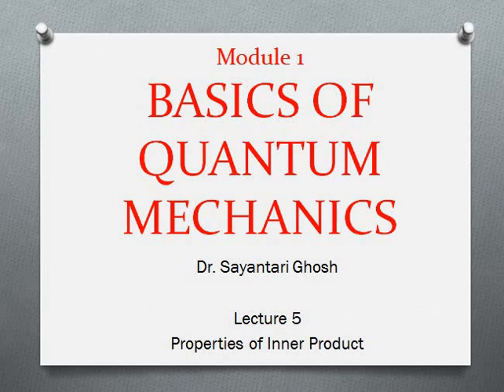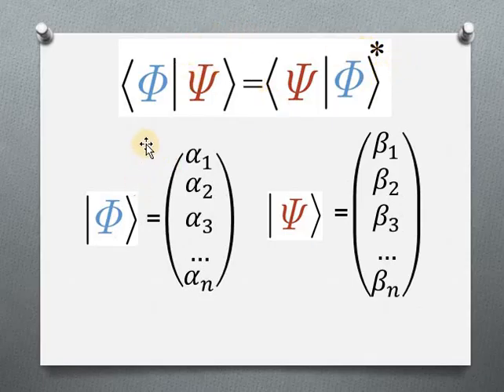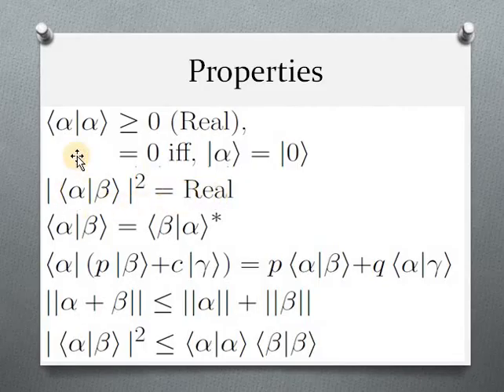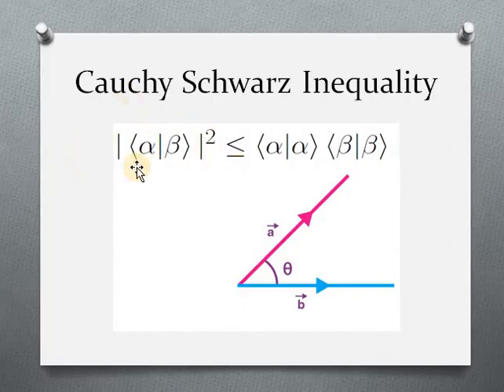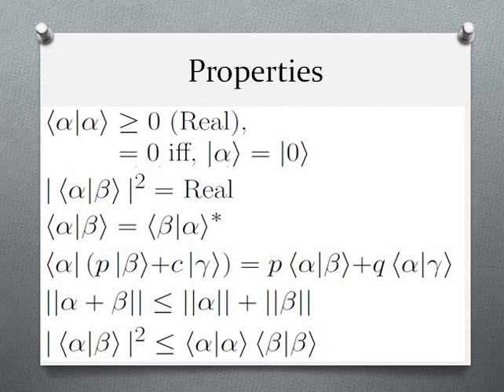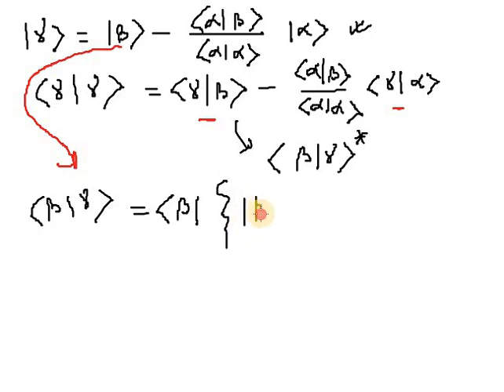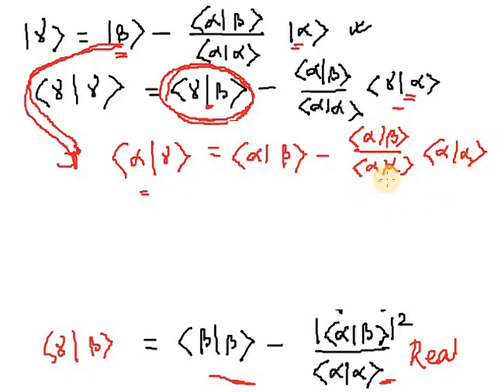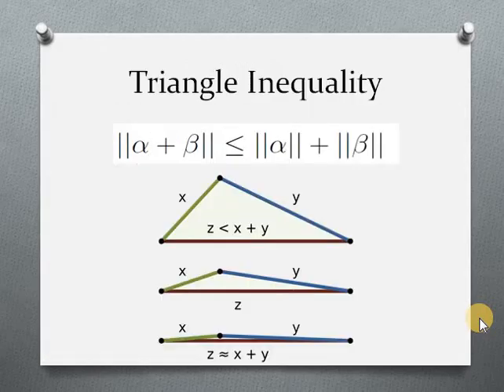PHO841 Lec5: Cauchy Schwarz Inequality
Properties of Inner Product in LVS